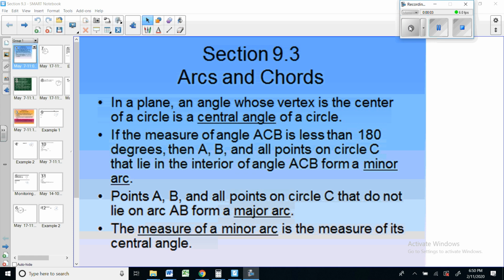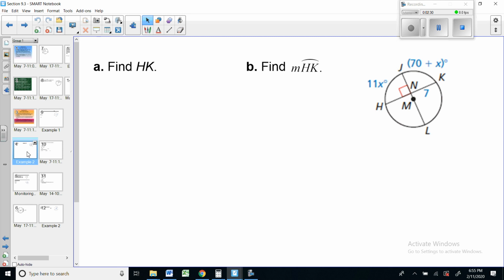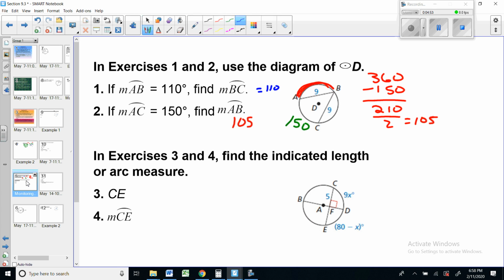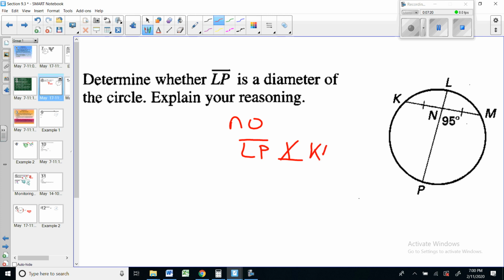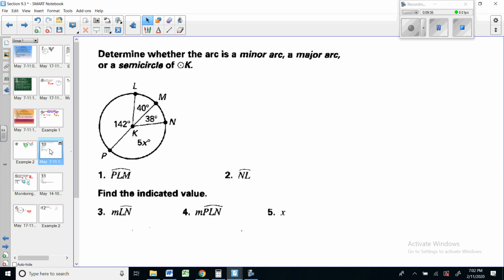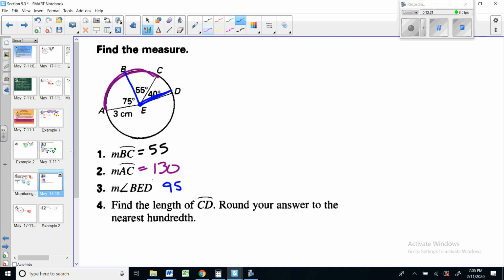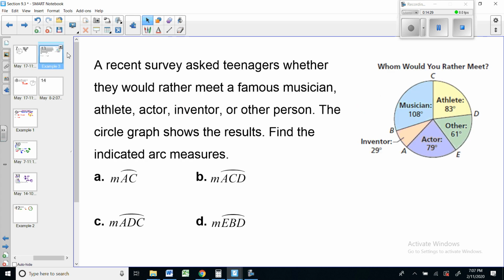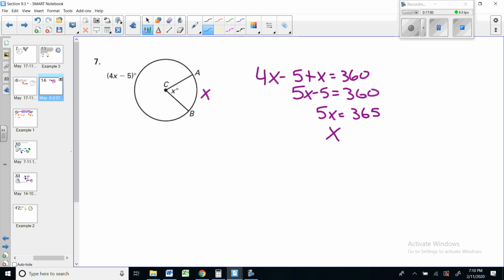Geometry Section 9.3